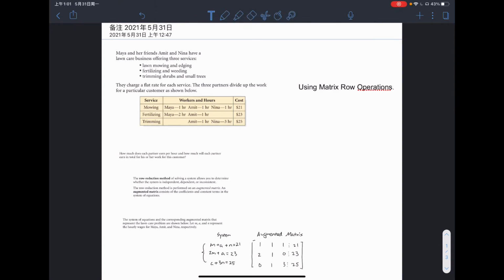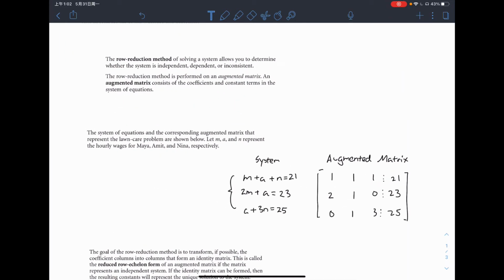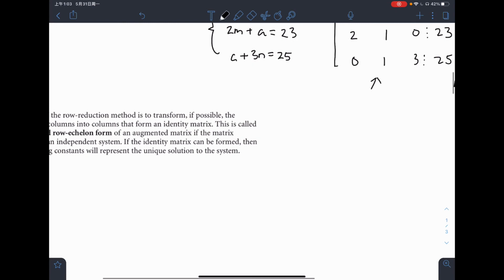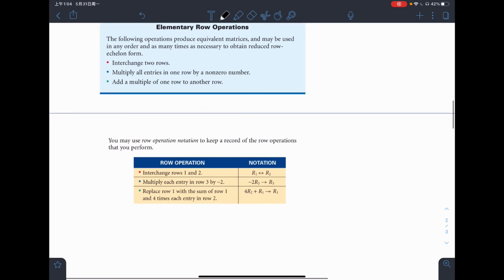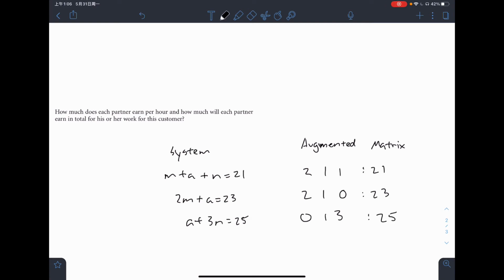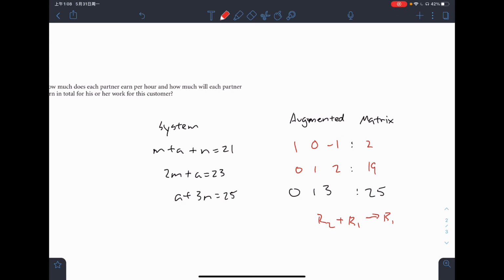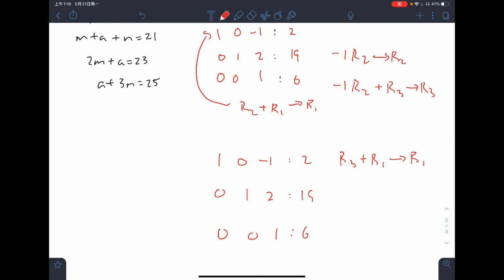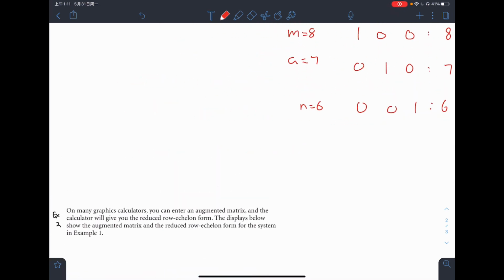Algebra Lesson 4.4: Using Matrix Row Operations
In this video, you will learn how to use matrix row operations in algebra.